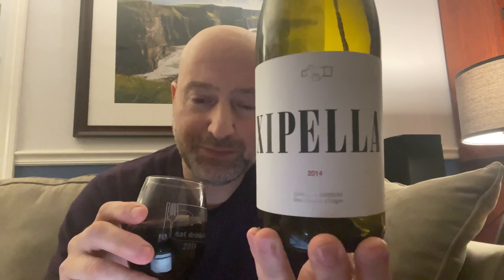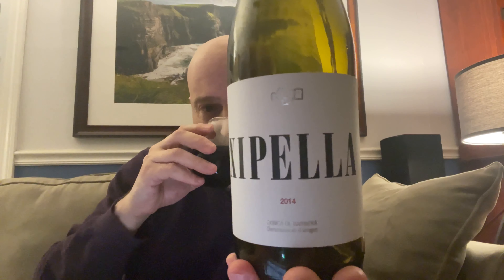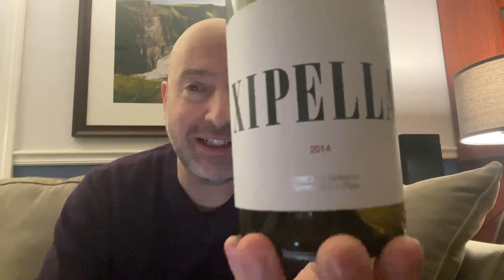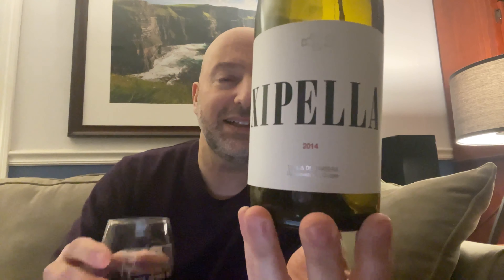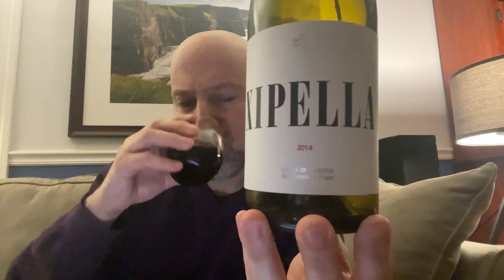Clos Montblanc Xipella Red 2014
As a Wine Bros. salesperson I’m going to share some of the delicious beverages we carry. Buy some at your favorite restaurant or shop, or tell them you want it if they don’t carry it—just tell them Wine Bros. distributes it. Sláinte!